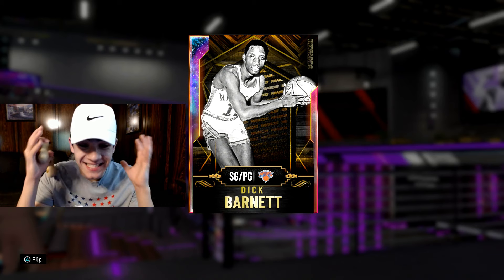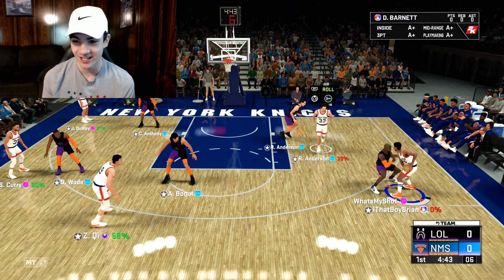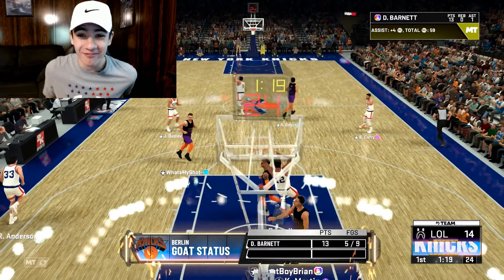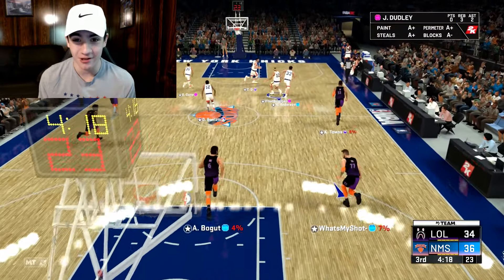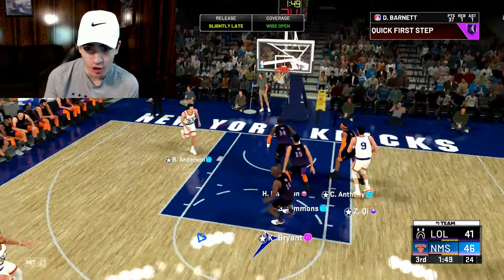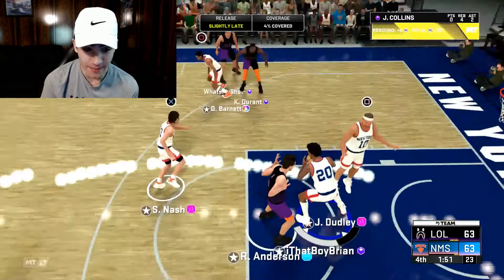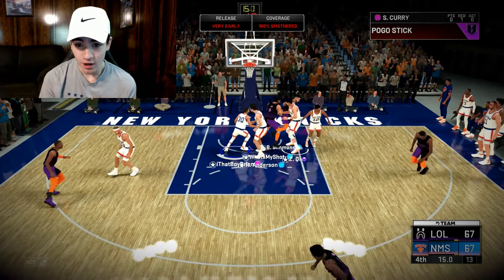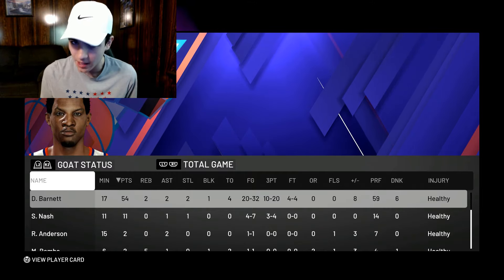FREE GALAXY OPAL DICK BARNETT IS A GLITCH! NBA 2k20 MyTeam Gameplay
In this video I am going to be showcasing the free Galaxy Opal Dick Barnett who I was lucky enough to pull from the Triple Threat Vault, and I’m going to be trying to score as many points as I can with him online in NBA 2k20 Myteam ! This card may have an ugly jumpshot, but he’s a GLITCH when on the floor. Hope you enjoy this gameplay!

Hey guys! In this video you’re going to see me play a NBA 2k20 Myteam unlimited game, and in the game I’m going to be trying to score as many points with the new Galaxy Opal Dick Barnett I was able to get for free from playing Triple Threat Offline. Everyone knows he has probably the ugliest jumpshot in NBA history, but in 2k, anything can happen, and this card is secretly a glitch and his jumpshot is GREEN. Barnett absolutely went OFF in this game, so sit back, relax, and I hope you enjoy!

If you're ever wanting to buy a $10 PlayStation Code so you can make purchases towards games or in app purchases, be sure to use this link! You'll get an amazing product, with a digital code to redeem your $10!